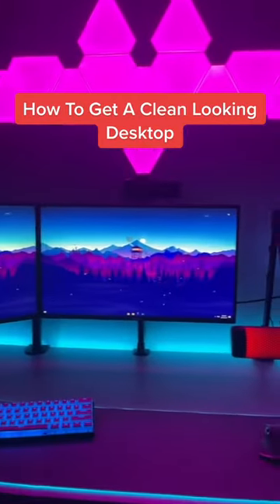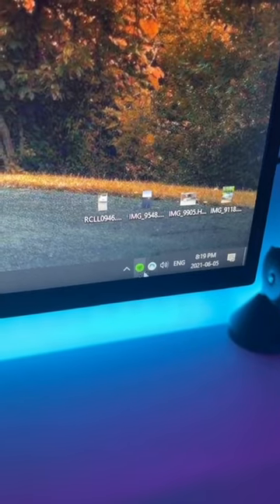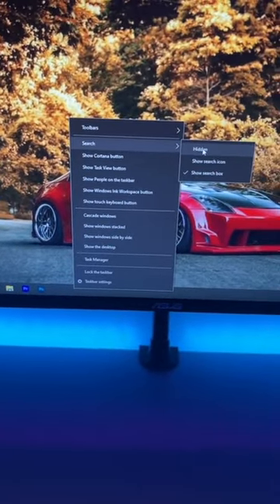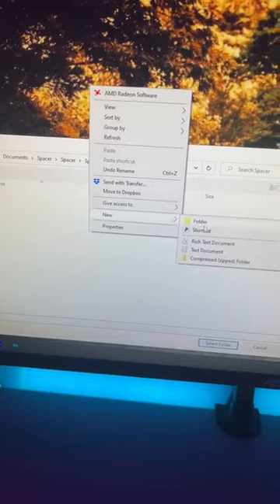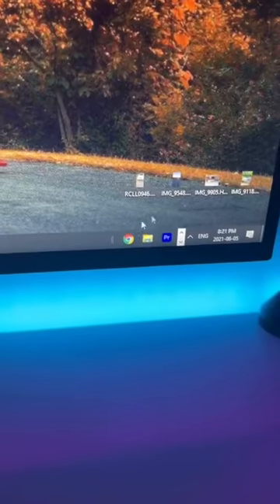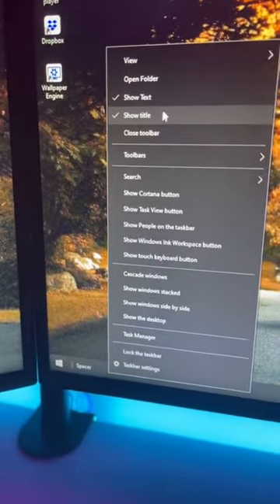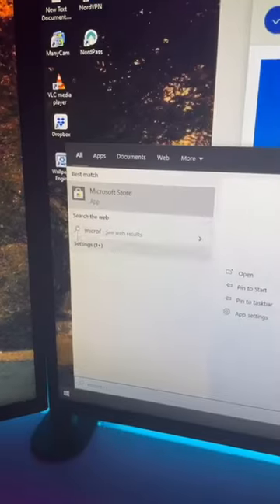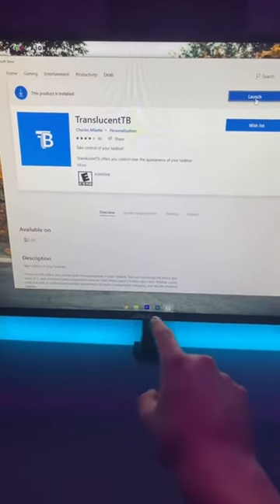How To Get A Clean Looking Desktop